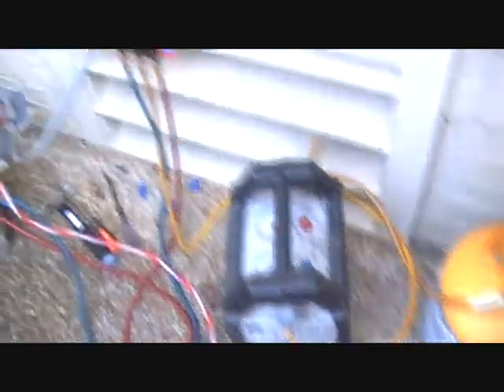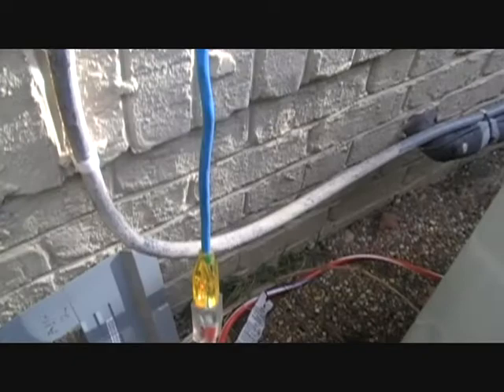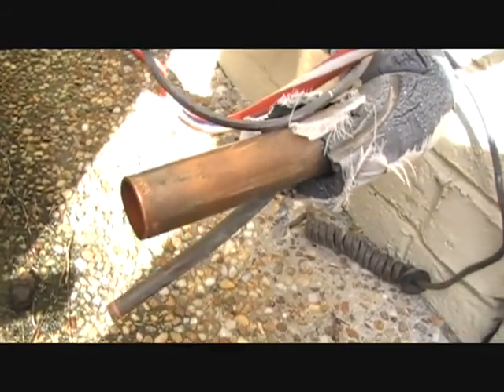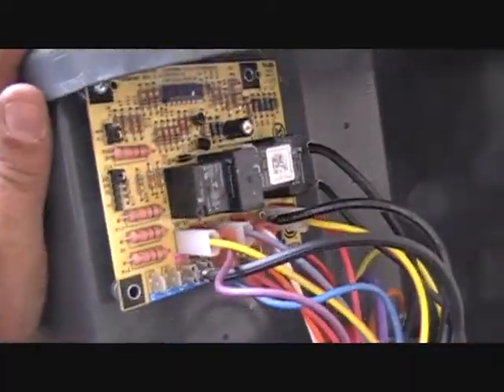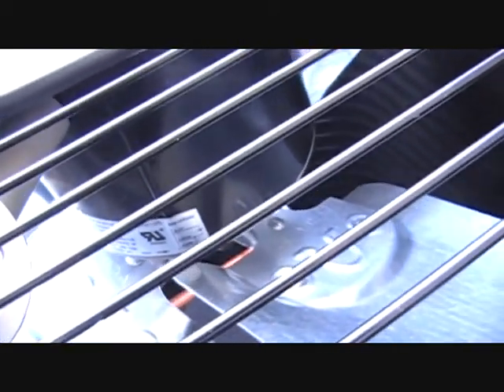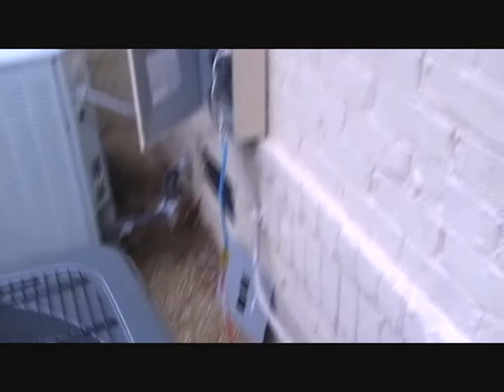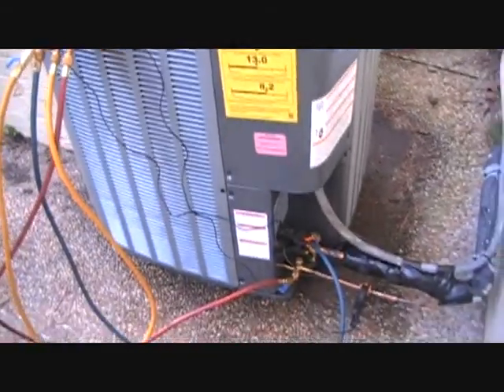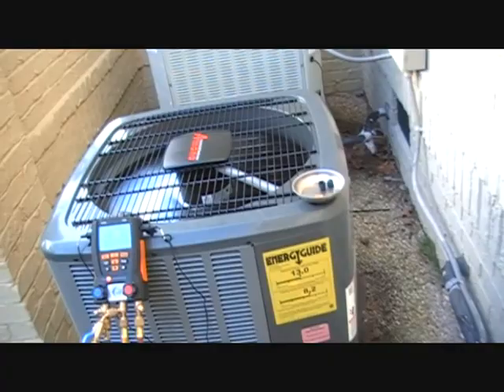HVAC Install- Amana ASZ13048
Do not try this at home! HVAC training is required. In this video I install an Amana 13 SEER heat pump system.